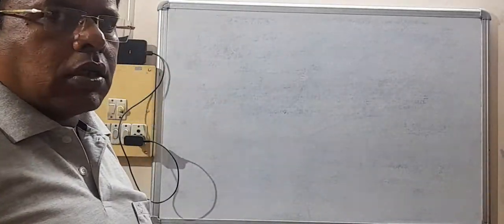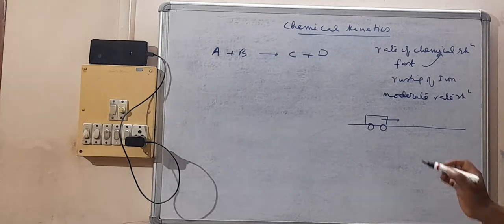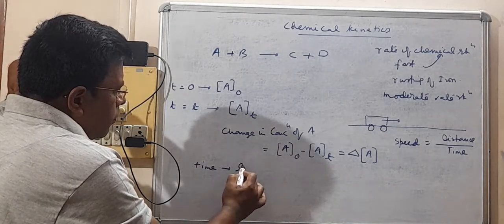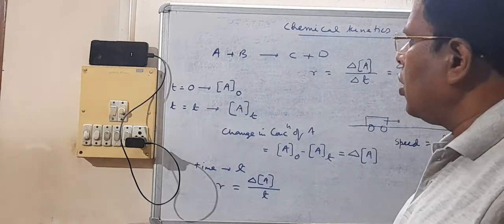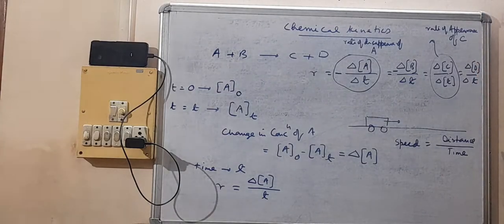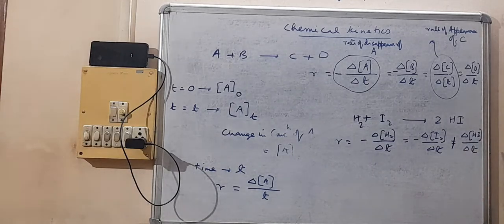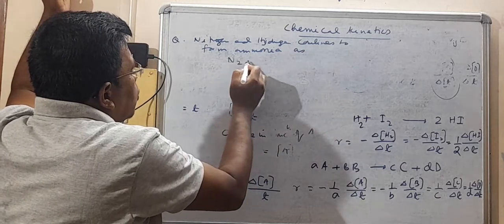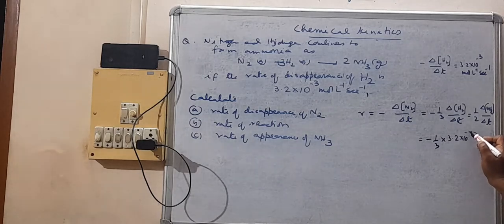20 June 2021(1)